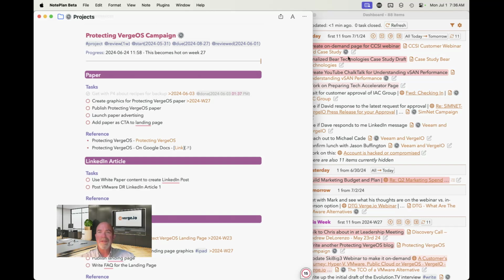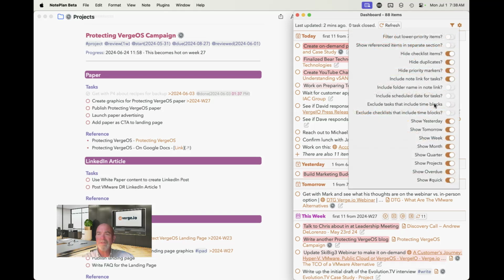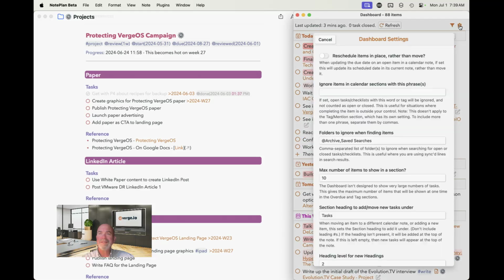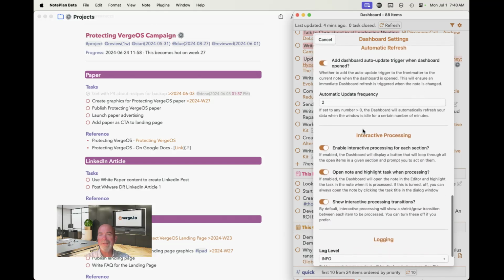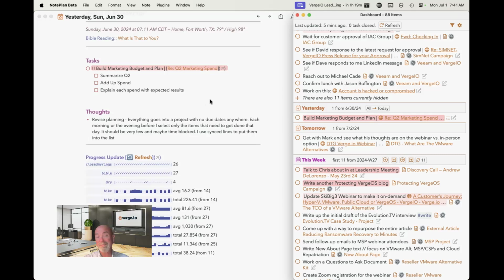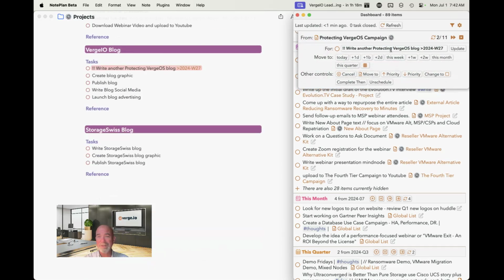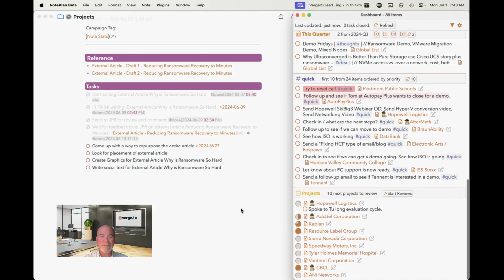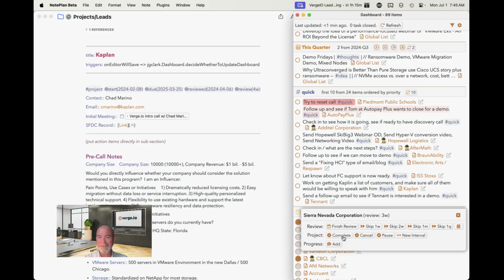Dashboard v2 plugin for NotePlan: Overview & Walk-through (by George Crump)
An overview and walk-through of v2 of the Dashboard Plugin for NotePlan.

Dashboard is one of the valuable free plugins built by Jonathan Clark for the flexible NotePlan task/note/calendar app for Mac and web.  Video by George Crump, showing v2.0.0 of the plugin.